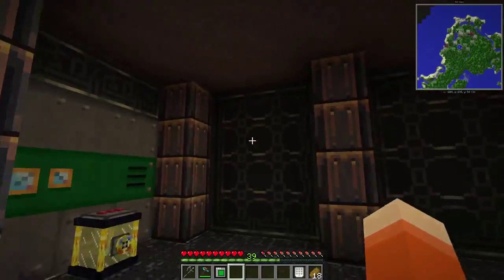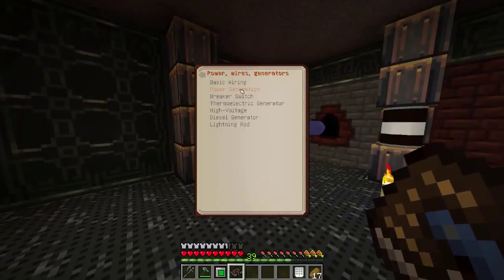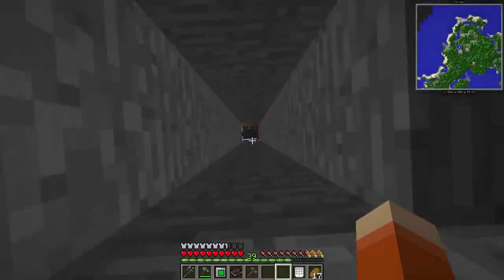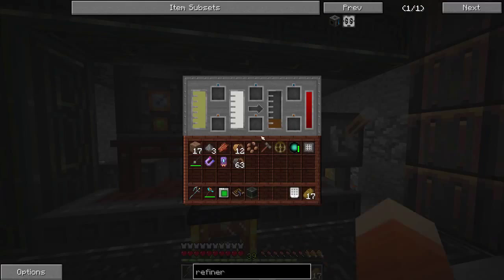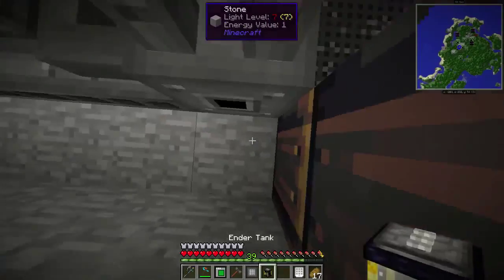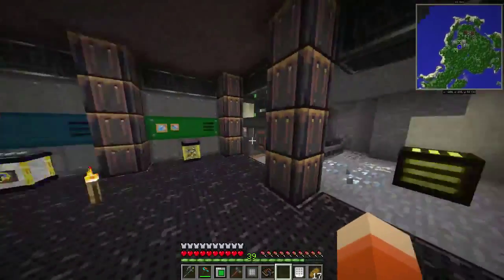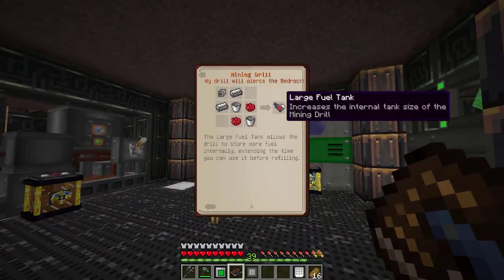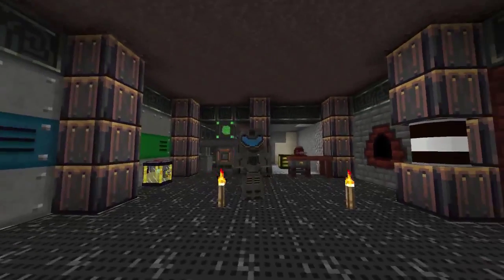FTB Horizons: Daybreaker #9| Diesel Generator + Mining Drill! - Modded Minecraft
Minecraft Modded SSP! In today's episode I make the Diesel Generator and a Mining Drill from Immersive Engineering! Hope you enjoy!
Daybreaker is the sequel to the original Horizons, but updated and remastered for 1.7.10. It aims to show off new mods to the realm of FTB, such as Matter Overdrive for technology, Aura Cascade for magic, and even decorative mods like Ztones and AppleMilkTea. Horizons: Daybreaker finally brings the much beloved Mekanism and Galacticraft to the world FTB, demonstrating their power to a whole new audience.